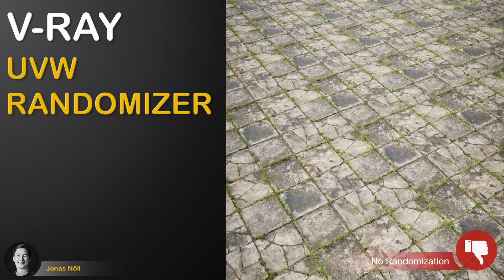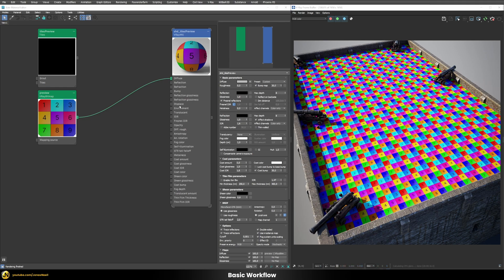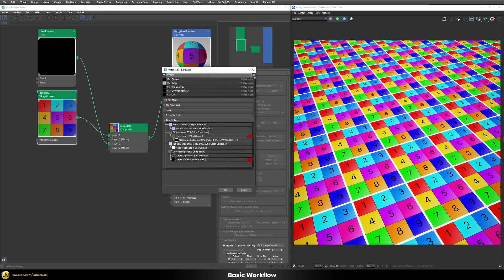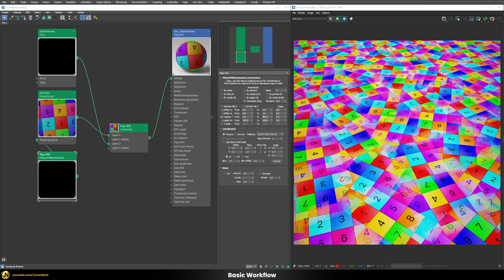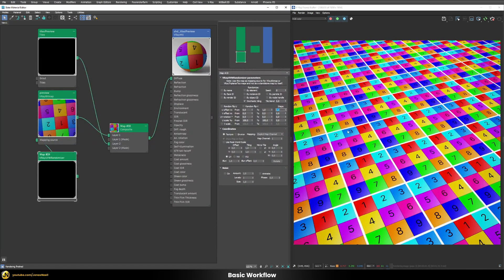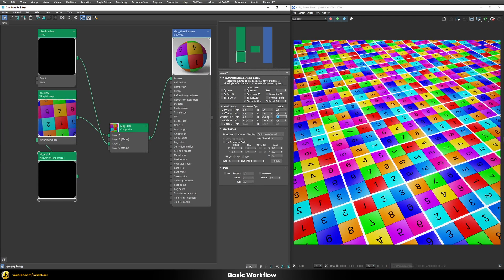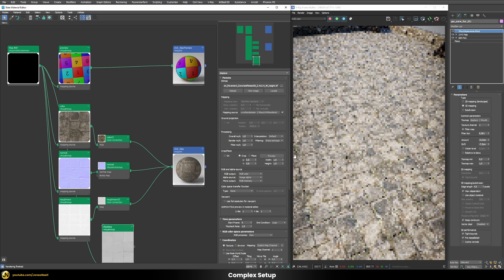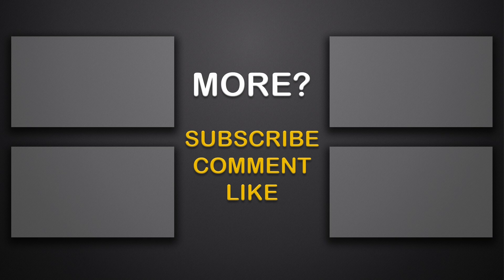V-Ray | Get RID of Texture Tiling | UVWRandomizer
In this video we will make use of V-Ray's UVW Randomizer tool. With this you will never have to deal with tiling textures again. With the push of a button you can eliminate ugly Tiling procedurally and create surfaces which don't show any visible signs of repetitions.

For this we will first explore the basic workflow on a simple dummy texture so that you understand the logic behind this tool. Afterward we will transfer the setup to a more complex shader using multiple maps, displacement and even a grass setup which will all be guided by the UVW Randomizer.

I am using 3ds Max and V-Ray 6 in this demo and you will have to use a V-Ray versions that supports the UVW Randomizer. Similar workflow can also possibly be use used in other software such as Cinema4d, Maya, Blender and different kind of render engine such as Corona, Octane, Redshift, Arnold, Cycles, CyclesX, Eevee and countless others which probably support similar features.

Chapters:

00:00 - Introduction
00:12 - Overview
01:14 - Basic Workflow
07:23 - Complex Setup